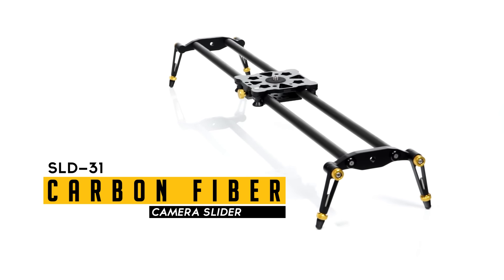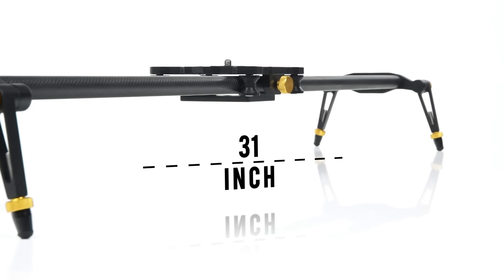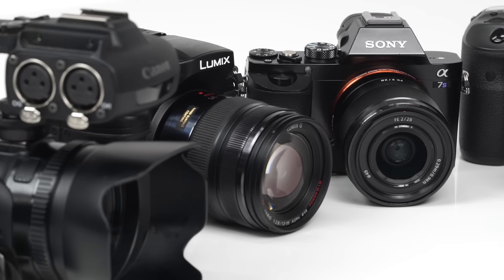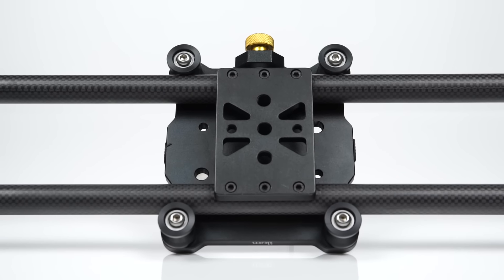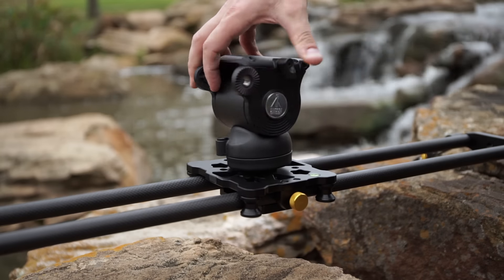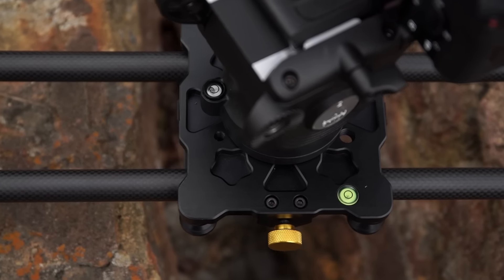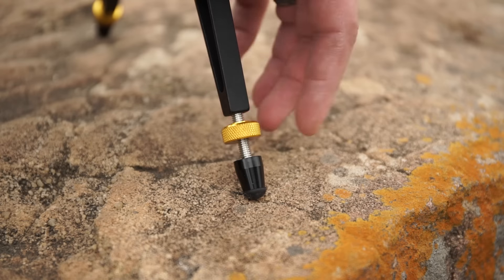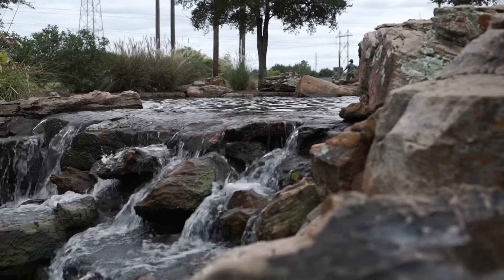ikan SLD-31 DSLR Carbon Fiber Video Camera Slider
Add motion to your video production with the 31-inch Carbon Fiber Slider from Ikan. Lightweight and portable, the SLD-31 weighs in at 1.5 pounds, has a max load capacity of 18 pounds, and supports DSLR, mirrorless or video cameras.

Features
- Precise Sealed Ball-bearing Slider System
- Lightweight Carbon Fiber Construction
- Large Slider Rod Diameter 19mm
- Easy Level Outrigger legs
- Slides Vertical and Horizontal
- Multiple Threaded Mounts